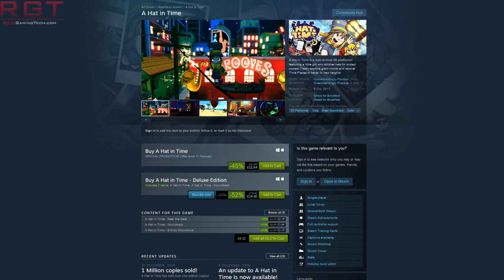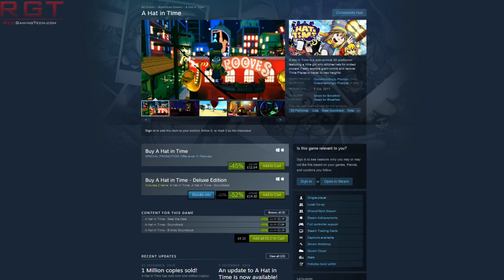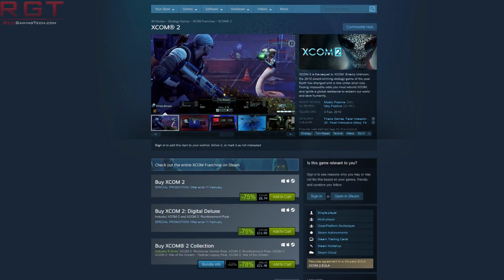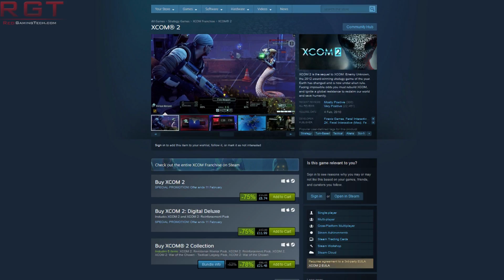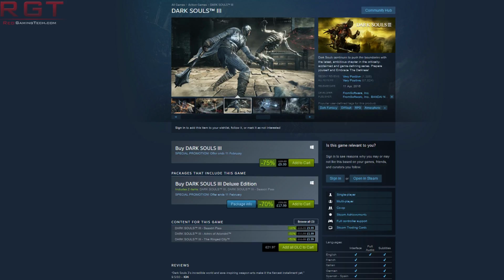Steam Lunar New Year Sale 2019 | Amata's Picks & Recommendations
We have a fairly quick sale on our hands, as Steam have a Lunar New Year Sale offering some nice discounts on a LOT of games. Amata is here with her recommendations on what to pick up this time around.